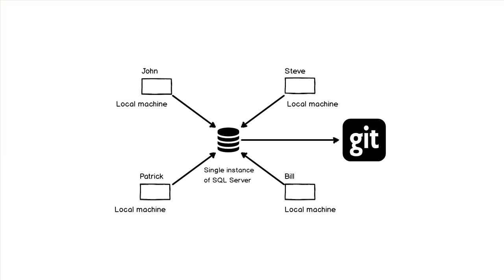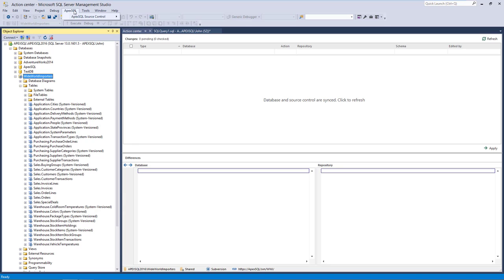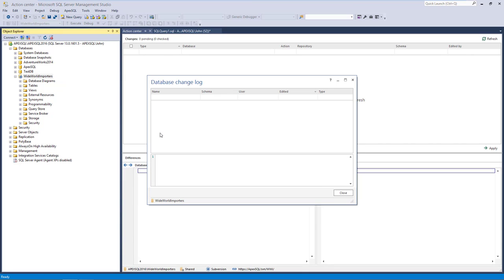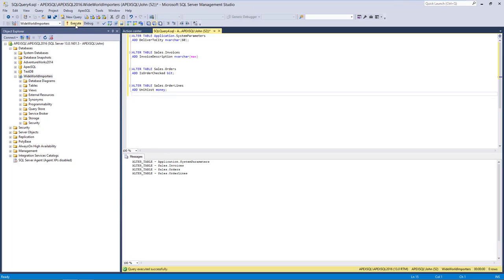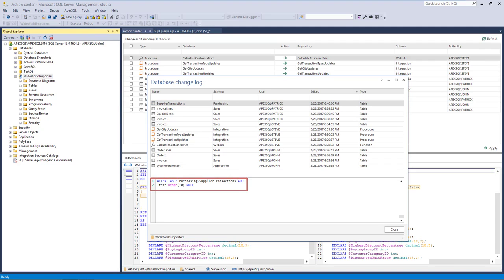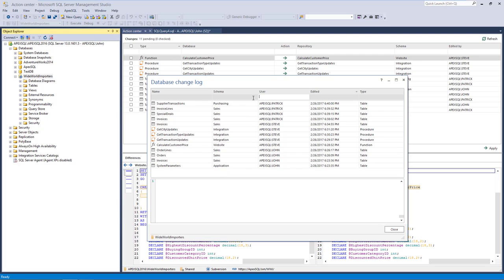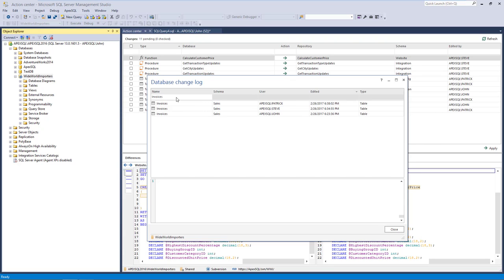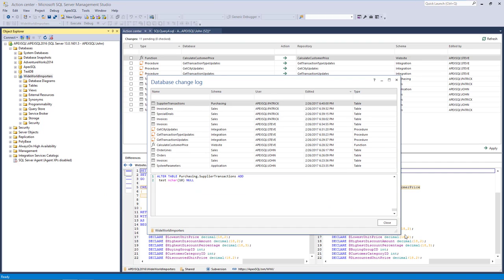Working with ApexSQL Source Control in the shared model - Database change log